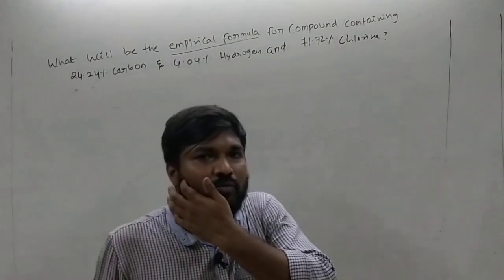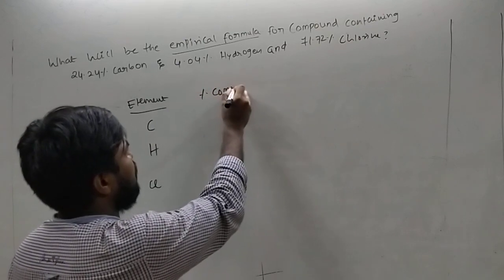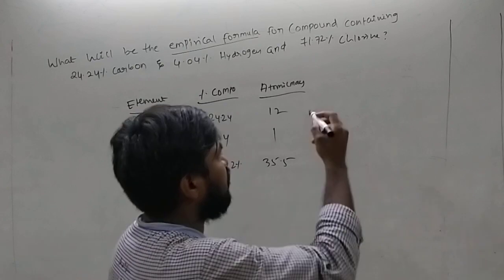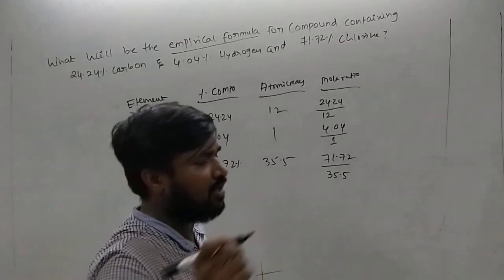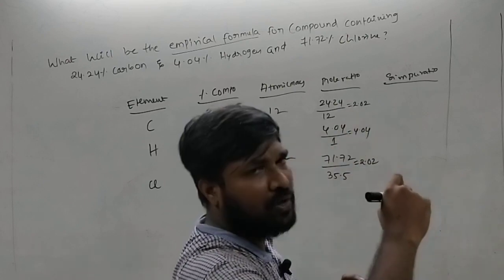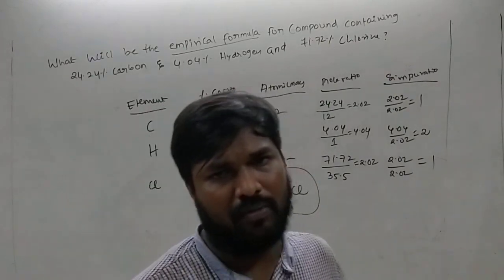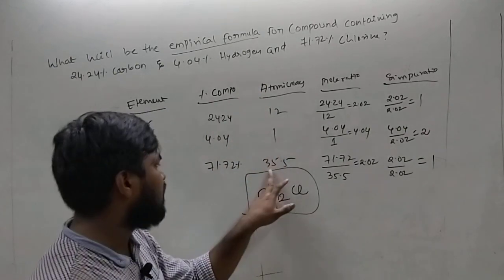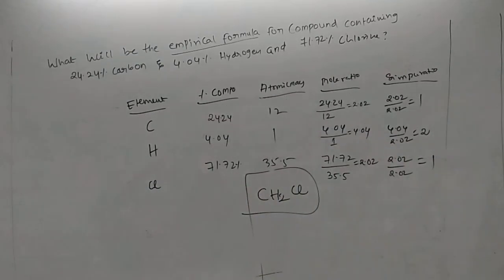Empirical formula calculation#Organic chemistry#General organic chemistry#Mohana Rao Addi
Empirical formula calculation